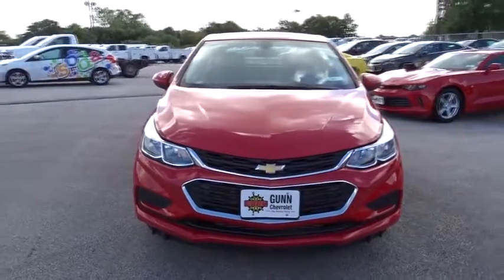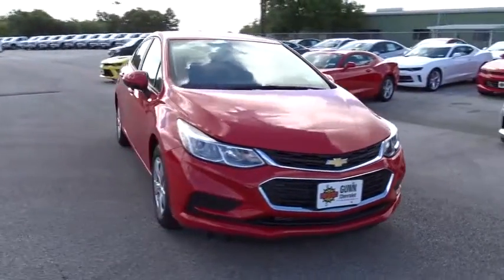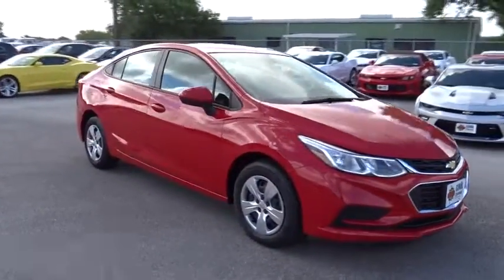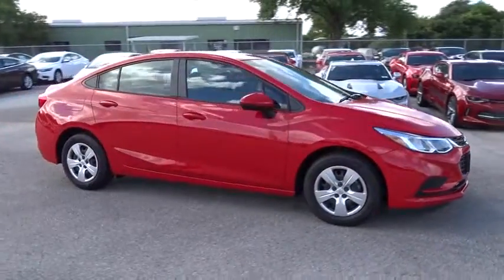2016 Chevrolet Cruze San Antonio, Houston, Austin, Dallas, Universal City, TX C61842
2016 Chevrolet Cruze

Gunn Chevrolet
12602 IH 35 North

Special Financing Available: APR AS LOW AS 1.9% OR REBATES AS HIGH AS $1,000!! This is the vehicle for you if you're looking to get great gas mileage on your way to work*** Momentous offer!!! Priced below MSRP... Optional equipment includes: Federal Emissions Requirements... Whether it’s technology you crave, efficiency you need, or thoughtful details you appreciate, you’ll find everything in the all-new Cruze. The new design features aerodynamic sculpting for a noticeably sportier appearance, and the available projector-beam headlamps with signature LED daytime running lamps leave a lasting impression. The all-new standard 1.4L turbo engine offers a balance of efficiency and power offering up to 153hp and up to 40 MPG HWY. This compact car offers a host of premium comforts – like available leather appointed heated front and rear seats, and an available heated steering wheel. You can also expect a quiet ride with the acoustical laminated windshield that’s specially designed to help keep your drive as peaceful as possible. The Cruze has plenty of ways to stay entertained including standard Chevrolet MyLink with a 7-inch diagonal color touch-screen. The Cruze also offers support for Apple CarPlay and Android Auto. This intuitive technology lets you interact with your maps, your texts, your music and more using voice commands or the MyLink touch-screen display in your car. Access to OnStar 4G LTE and the available built-in Wi-Fi hotspot means the days of searching for a Wi-Fi connection are over. Available wireless charging helps keep your gadgets powered up and ready to go and the available Bose premium 9-speaker system surrounds you with lush sound. Available Rear Cross Traffic Alert uses radar sensors to monitor traffic behind and to the sides of you, and visually warns you of those vehicles using the standard rear vision camera. Available Lane Keep Assist uses sensors to warn you if you unintentionally drift from your lane and gently helps you steer the vehicle back into the lane.